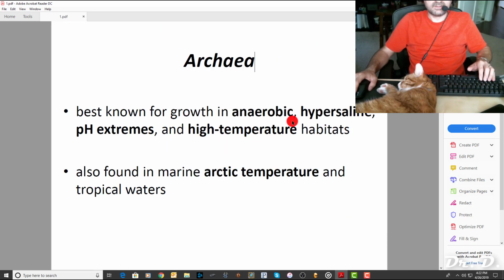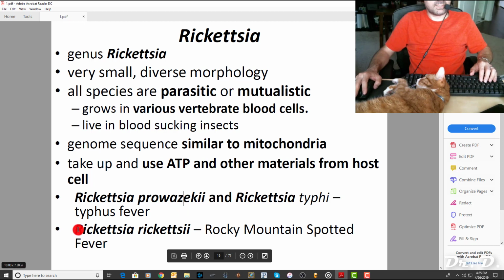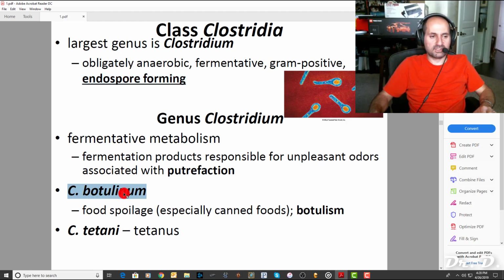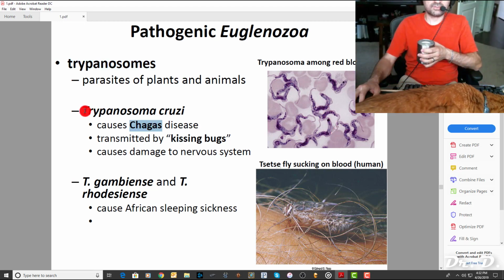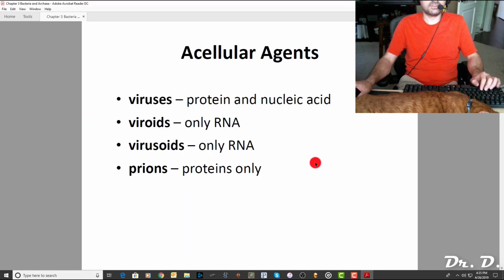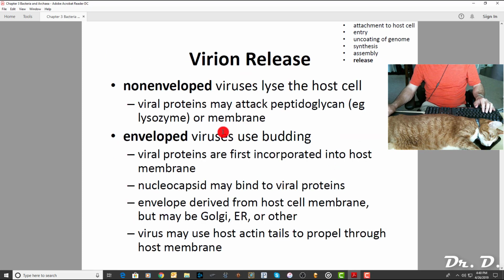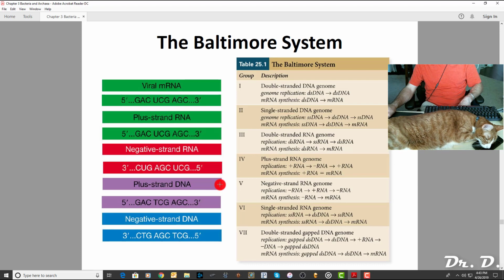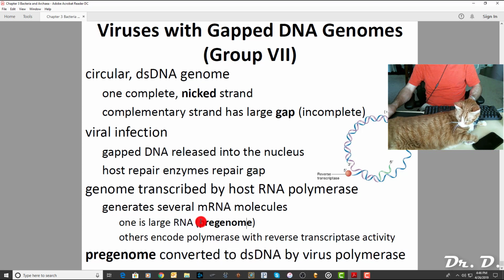BIOL2420 Exam 3 Review